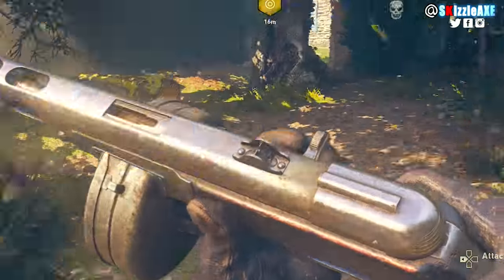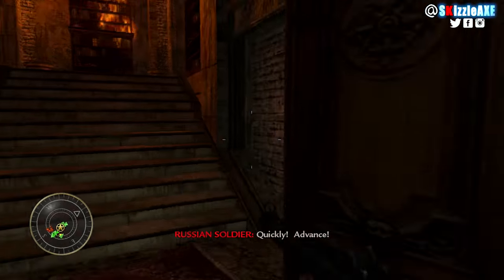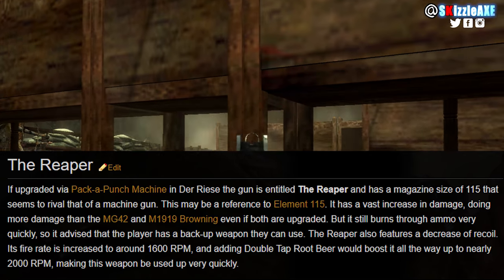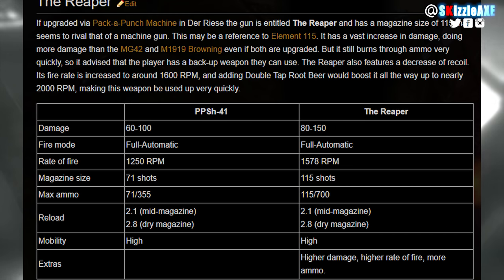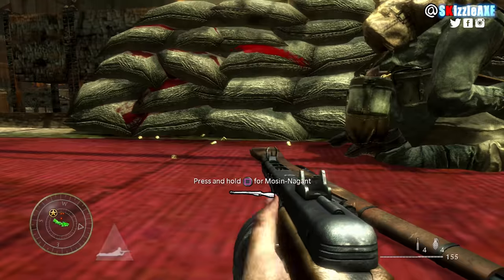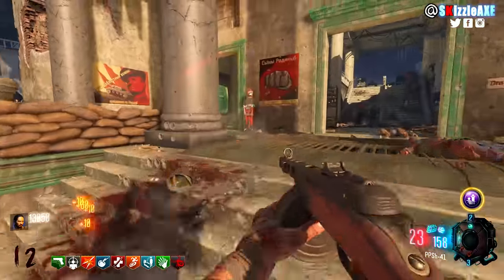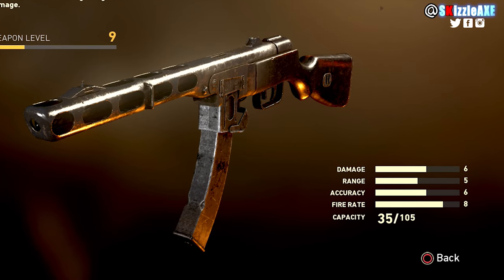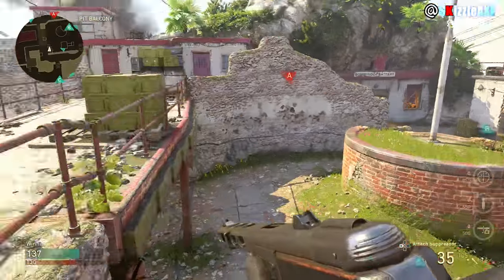COD WW2 vs Black OPS 3 vs WaW PPSH! COD WORLD WAR 2 PPSH GAMEPLAY GRAPHICS WEAPON COMPARISON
Call of Duty WW2 vs Black Ops 3 vs WaW: PPSH GAMEPLAY! WW2, BLACK OPS 3 ZOMBIES PPSH GAMEPLAY GRAPHICS WEAPON COMPARISON.

In this video, we are doing a PPSH weapon comparison. As we all know PPSH is in Call of Duty World War 2 and it will also be in WW2 Zombie. We are going to be comparing this beauty with Call of Duty World at War PPSH and that to Black Ops 3 Zombies PPSH and that to Call of Duty WW2 PPSH. This is going to be a sound, visual, graphics, gameplay and weapon comparison. Hope you all enjoy.

In this video, we are talking about top 10 guns that noobs think are bad but they actually are so good also these are 10 things noobs do in zombies and why noobs die so much in zombies. These are 10 mistakes noob players do in zombies and these are the worst zombie players to play with.

10 THINGS GOOD PLAYERS DO IN ZOMBIES - Are YOU A Smart Zombies Player? (10 Things Zombie Players Do)